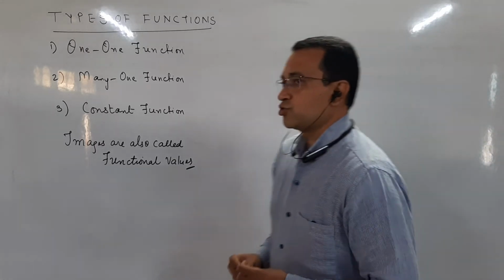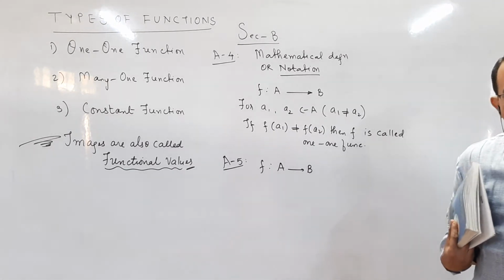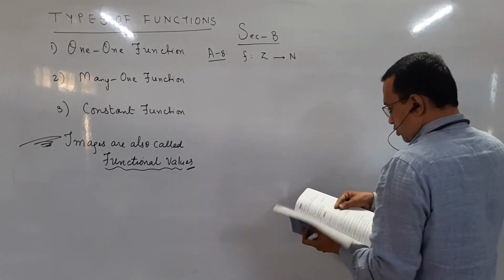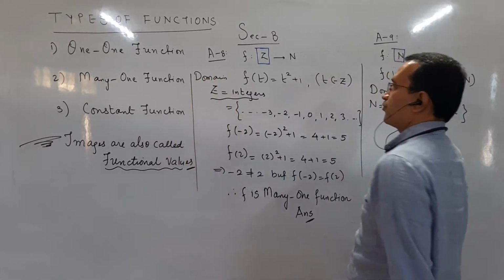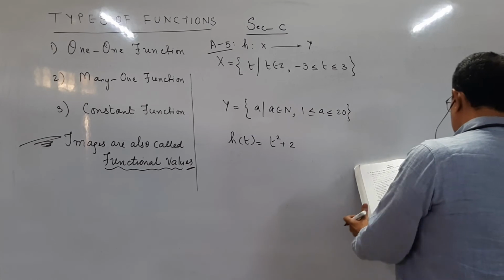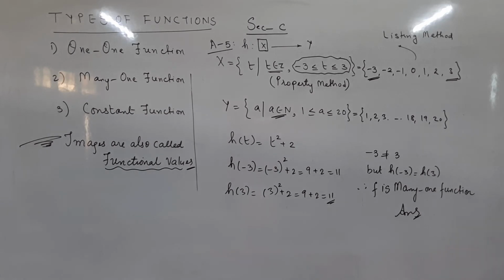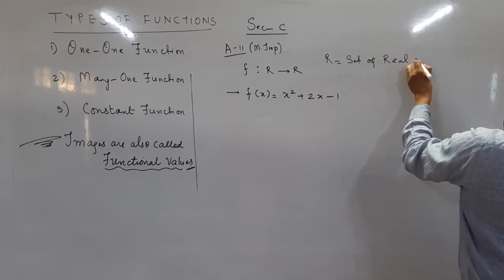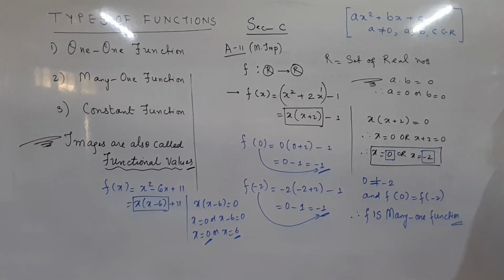STATISTICS STD 11 CH 8 LEC 2